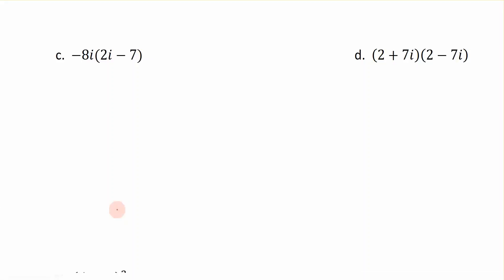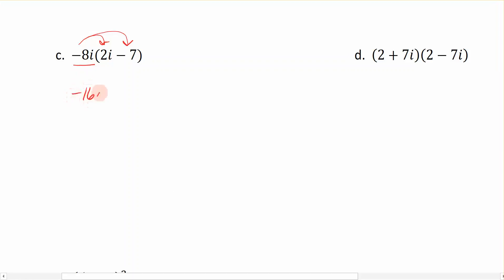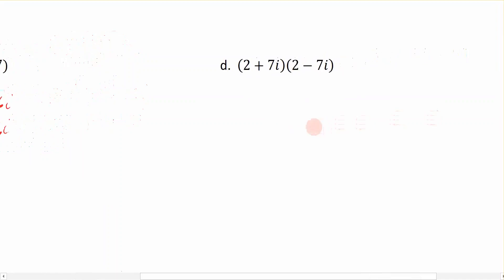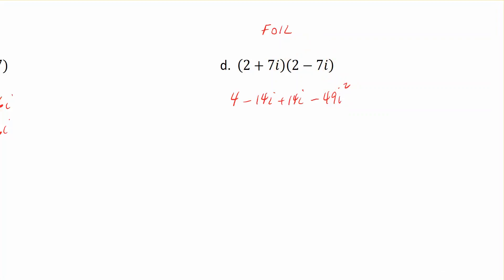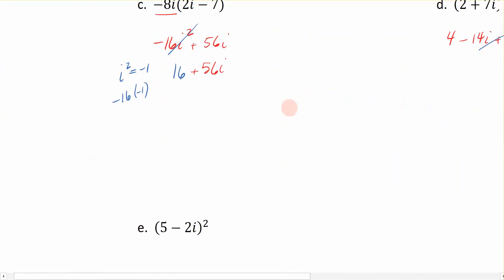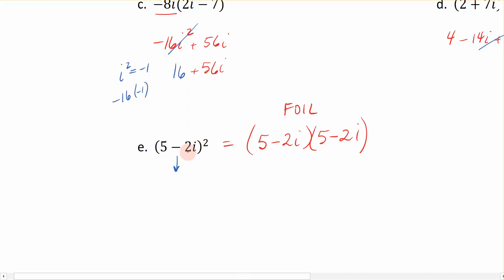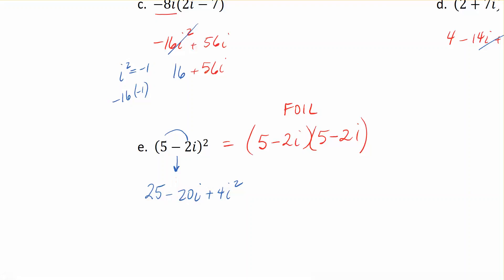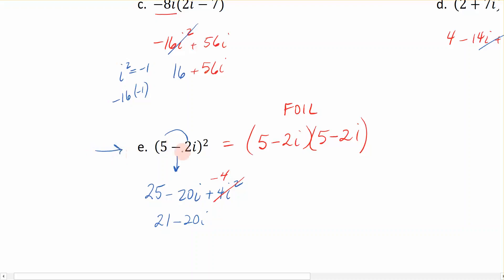1-4c Multiplying Complex Numbers